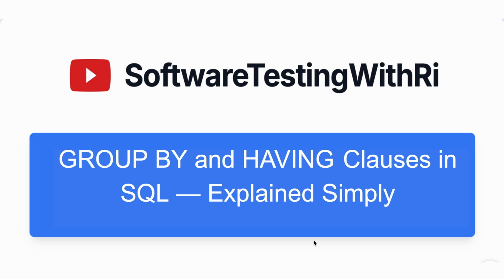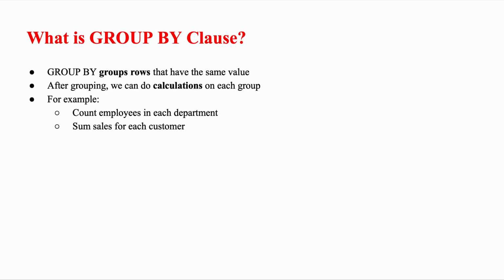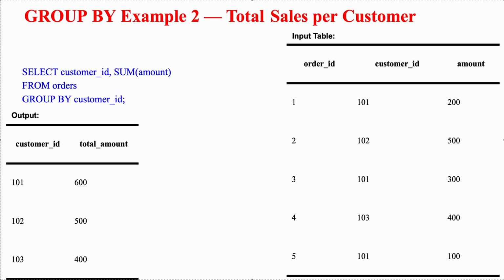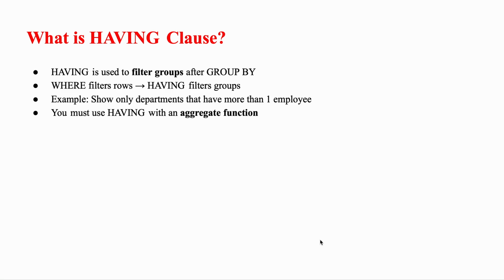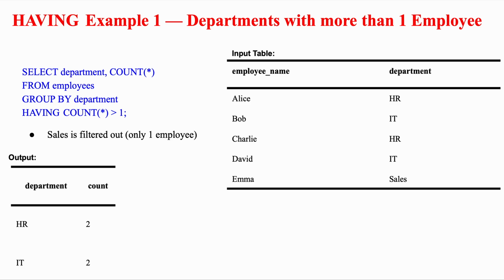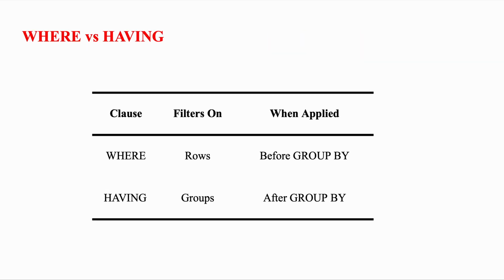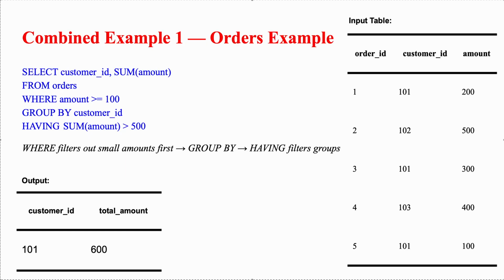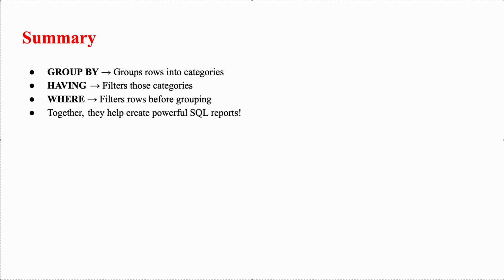GROUP BY vs HAVING in SQL | Full Guide with Queries & Output | SoftwareTestingWithRi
Learn SQL GROUP BY and HAVING Clauses in Simple Steps!
In this video, we’ll explore how to use GROUP BY and HAVING clauses in SQL with real-world examples, input and output tables, and clear explanations.
🎯 What you’ll learn:
✅ What is HAVING in SQL
✅ Difference between WHERE and HAVING
✅ How to combine WHERE + GROUP BY + HAVING
✅ Practical SQL examples with input and output tables
✅ Interview-friendly tips and tricks
Whether you’re a beginner or want to refresh your SQL skills, this video is perfect for you!